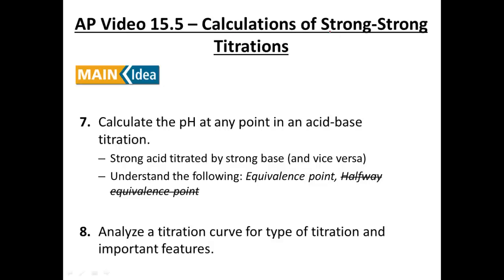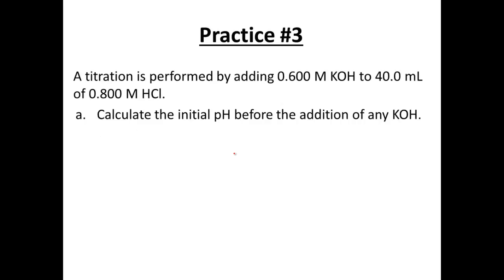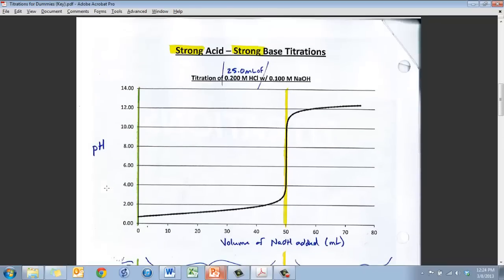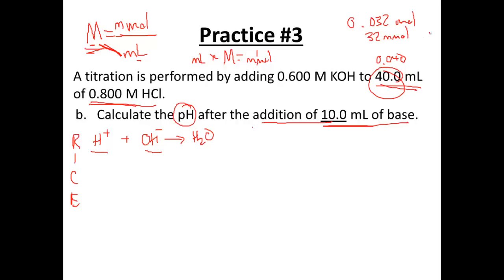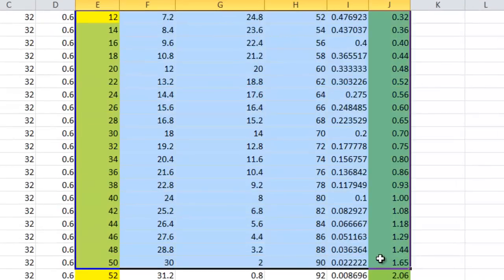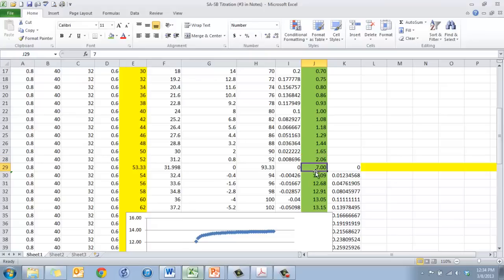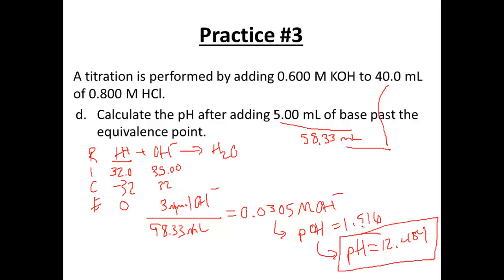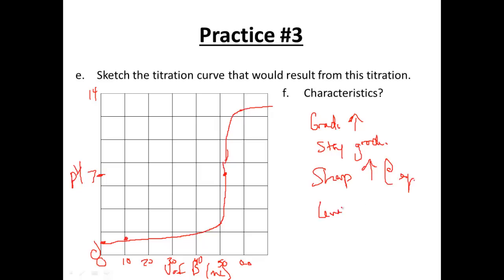AP Video 15.5 - Calculations of Strong-Strong Titrations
7.  Calculate the pH at any point in an acid-base titration.
- Strong acid titrated by strong base (and vice versa)
- Understand the following: Equivalence point, Halfway equivalence point

8. Analyze a titration curve for type of titration and important features.